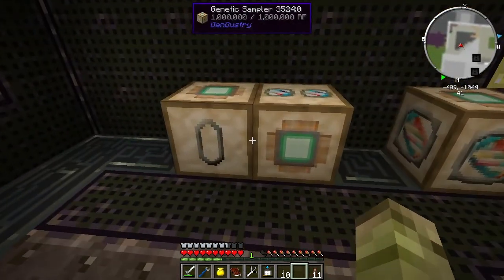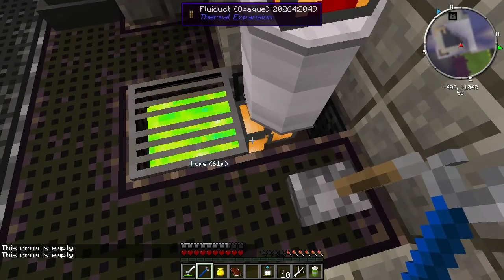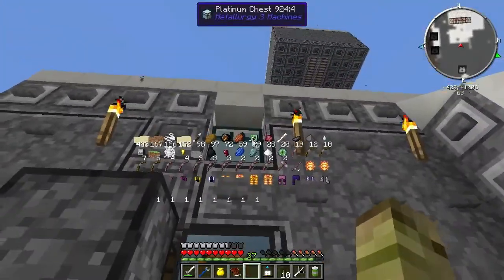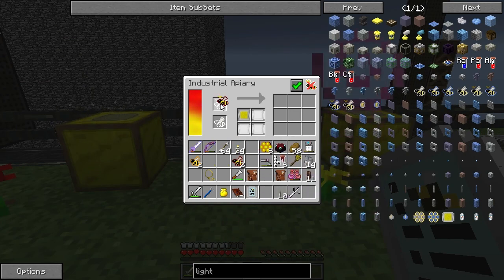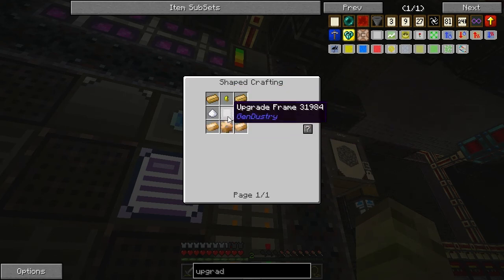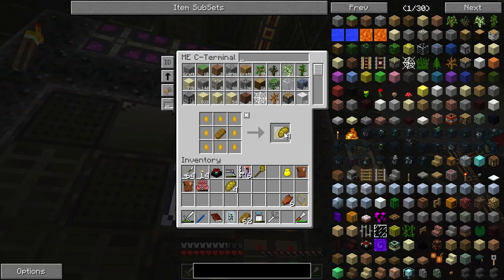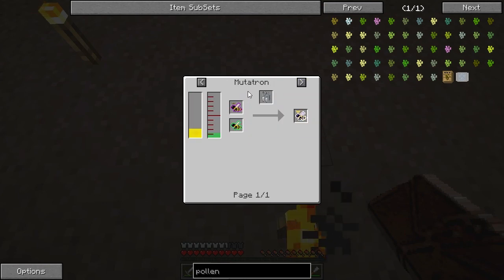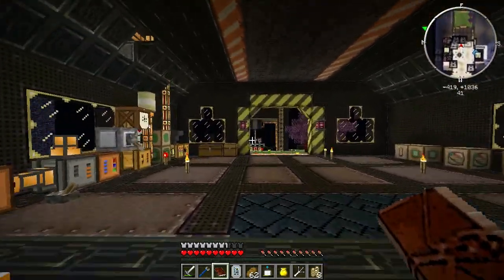Minecraft : Material Energy^3 : 52 : "Bees and Upgrades"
You can find this mod pack on the FTB launcher, in the third party tab.

"Material Energy^3 is a minimalist modpack focused around Metallurgy, Minechem, and applied Energetics. You start in an already developed base, but with severe damage to parts of it. Rebuild and get a stable power supply up and running, then explore into the depths of dungeons in the AE spatial pylon area. Dungeons contain loot and materials for building as well as wools to complete the victory monument. As dungeons get progressively harder, master chemistry to apply toxins on your weapons and make pharmaceutical that are even better than vanilla potions."